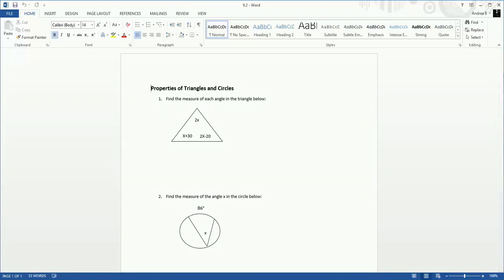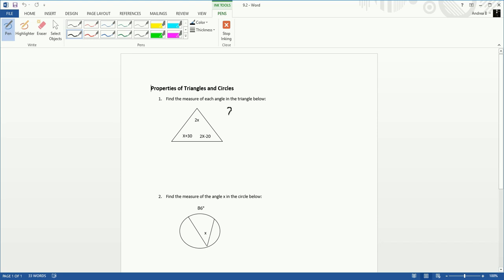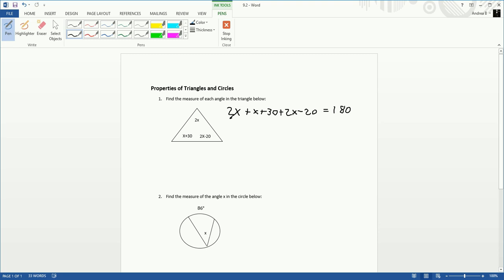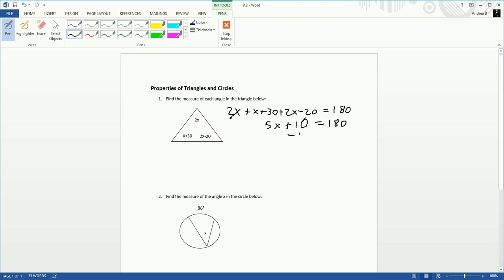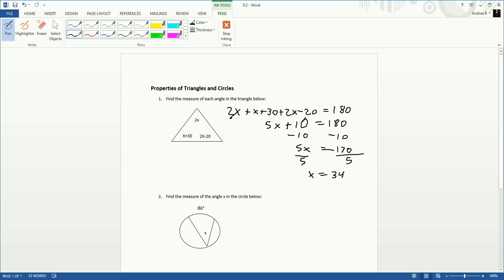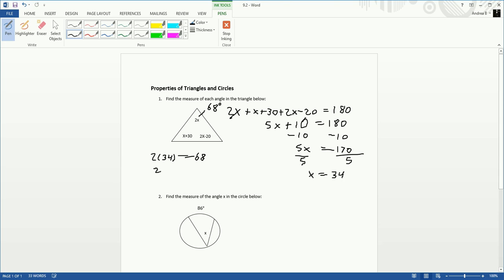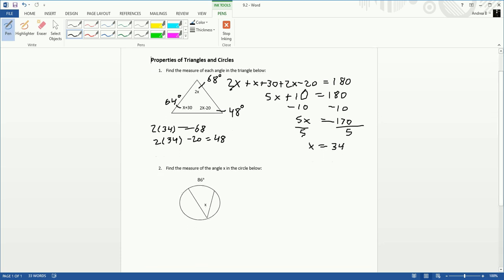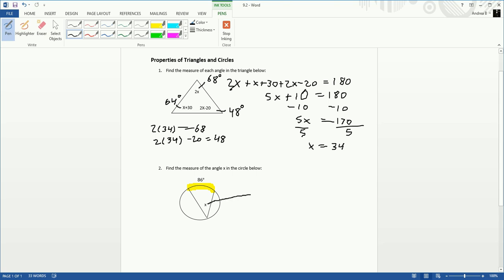MTH 101 Sect 5.2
Properties of Triangles and Circles